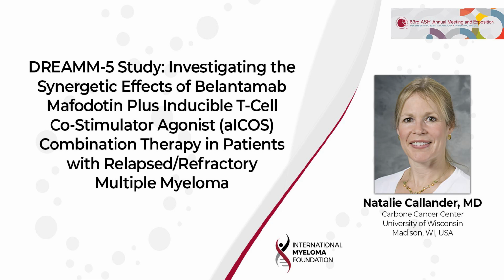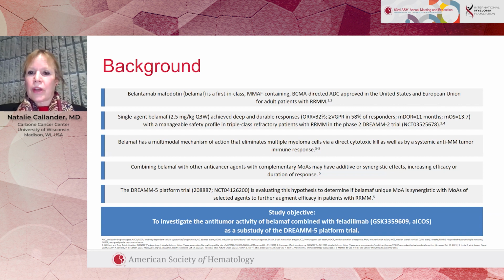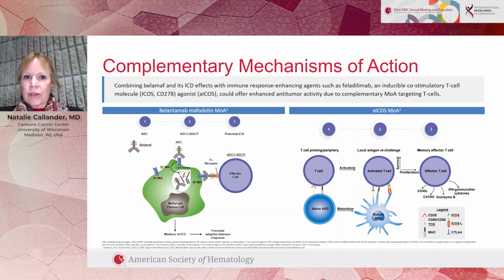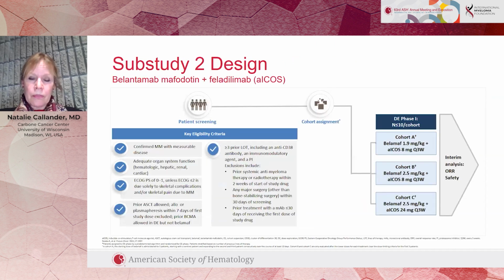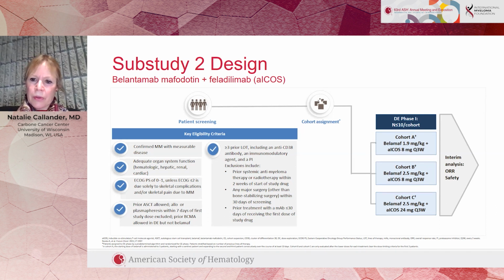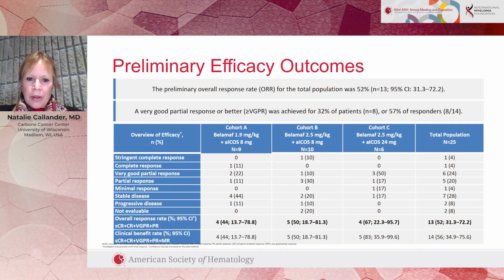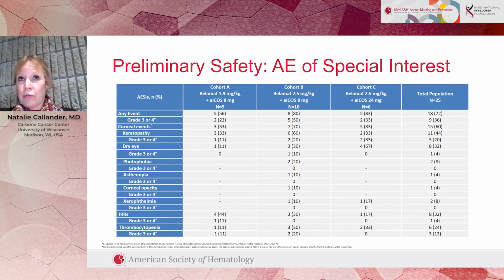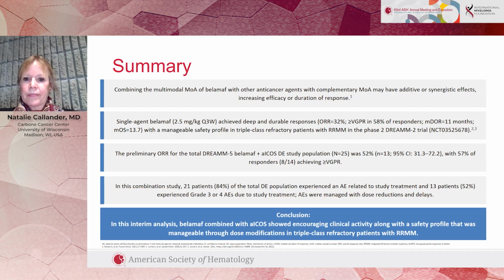Belantamab Mafodotin + Inducible T-Cell Co-Stimulator Agonist Combination Therapy in Pts w/RRMM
DREAMM-5 Study: Investigating the Synergetic Effects of Belantamab Mafodotin Plus Inducible T-Cell Co-Stimulator Agonist (aICOS) Combination Therapy in Patients with Relapsed/Refractory Multiple Myeloma

Natalie Callander, MD
Carbone Cancer Center
University of Wisconsin
Madison, WI, USA

Single-agent belantamab mafodotin (belamaf), a B-cell maturation antigen-targeting antibody-drug conjugate, achieved durable responses with a manageable safety profile in heavily pretreated patients with relapsed/refractory multiple myeloma (RRMM) in the Phase 2 DREAMM-2 trial (NCT03525678). The DREAMM-5 platform trial (208887; NCT04126200) is evaluating belamaf as combination therapy with other anticancer agents to determine if belamaf’s unique multimodal mechanism of action (MoA) is synergistic with MoAs of selected agents to further augment efficacy in RRMM. In this substudy, belamaf is combined with feladilimab (GSK3359609), an inducible co-stimulatory T-cell molecule (ICOS, CD278) agonist (aICOS).

In this preliminary analysis, belamaf combined with aICOS showed encouraging clinical activity along with a safety profile that was manageable through dose modifications in heavily pretreated patients with RRMM. Evaluating the efficacy and safety of belamaf + aICOS combination therapy as well as establishing the RP2D for the CE phase is ongoing in this substudy.

ASH 2021: Abstract 897

In the United States, an estimated 32,270 new multiple myeloma cases will be diagnosed in 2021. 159,985 new myeloma cases are diagnosed yearly.

Category
Nonprofits & Activism
License